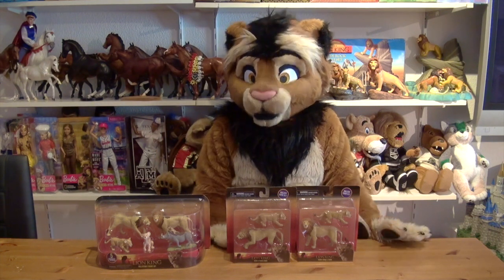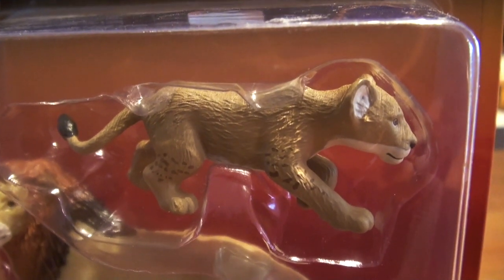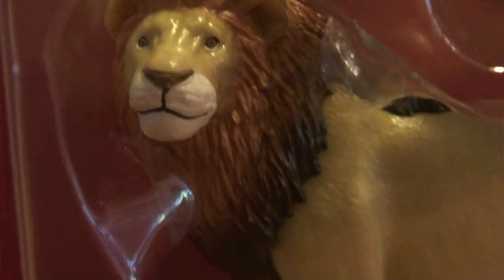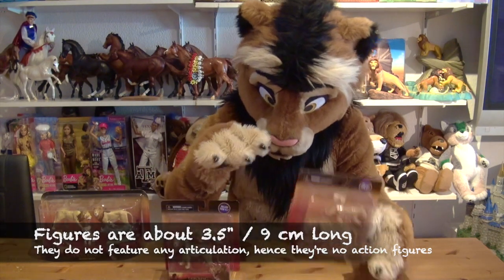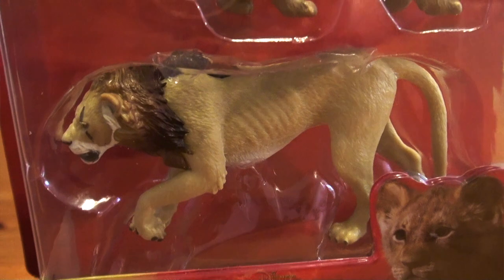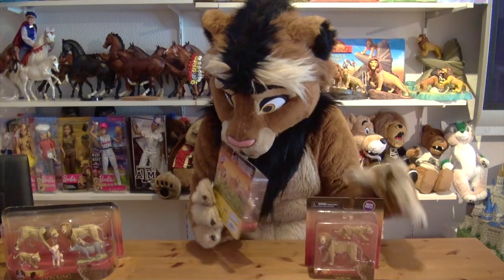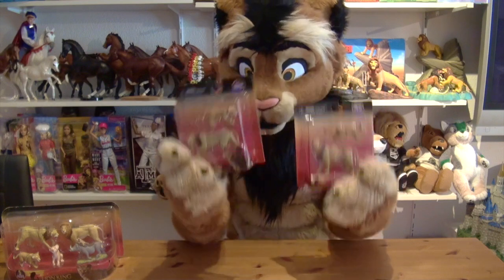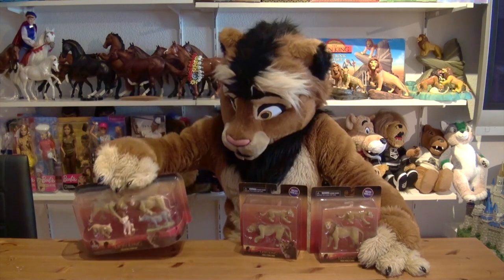Kitwana's Toys #53: 2019 Just Play Disney The Lion King Scar & Simba Collectible Figures 2-Packs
It looks like you can't ever get enough of my Lion King action figure collection, so here's another insight! In this episode, we look at Just Play's figurines for the 2019 live-action version, specifically at the Adult & Young Simba and Scar & Young Simba 2-packs.

These 2-pack sets are distributed in the U.S. via Five Below for $5 per set

This episode of Kitwana's Toys recorded April 18, 2020.

Title card artwork by Sarah "Tod Puppy" Painter.

This video does not contain any product placement.

The toys featured are part of my private collection and are not for sale.

Yours Cuddly,
Kitwana